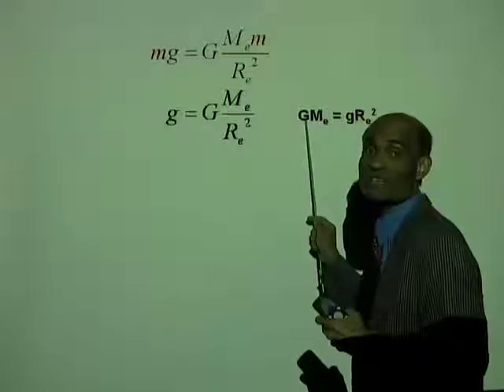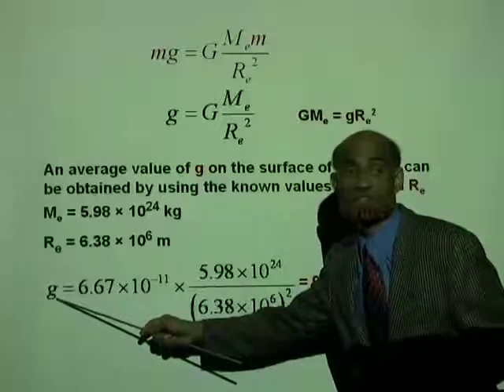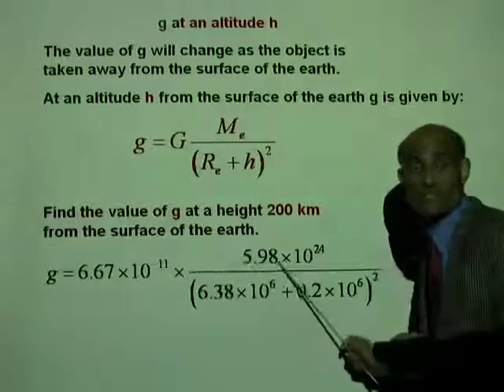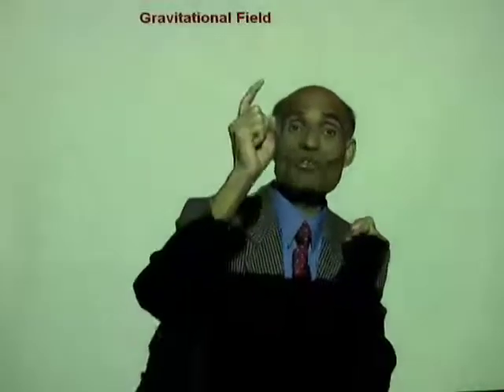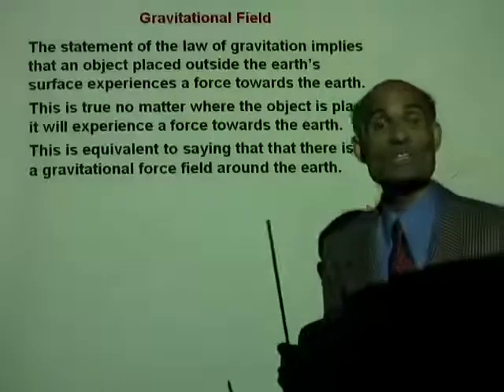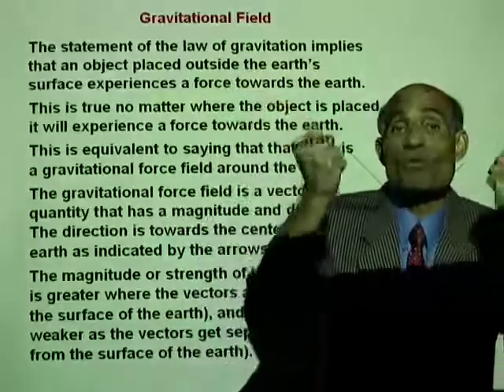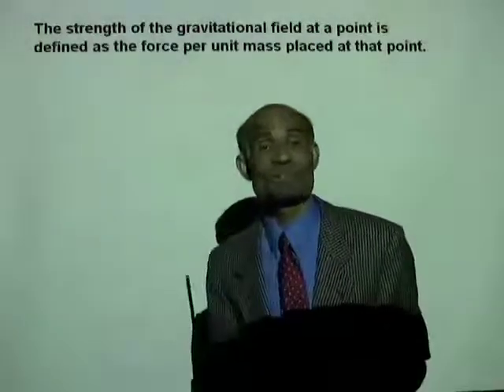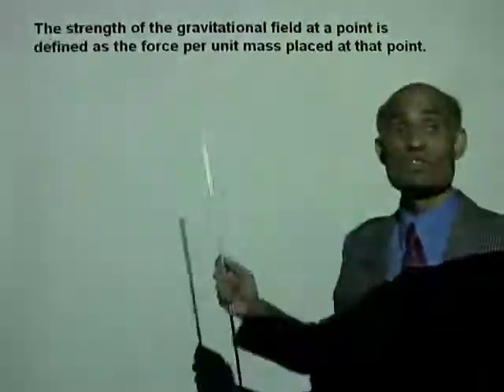PHY2048 Lesson 5 1 Newtons Law of Gravitation ii